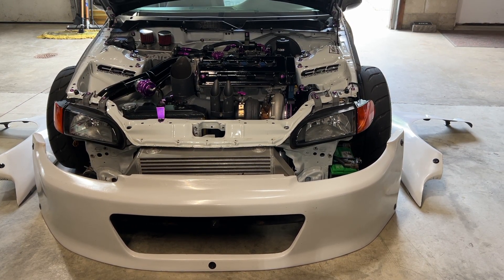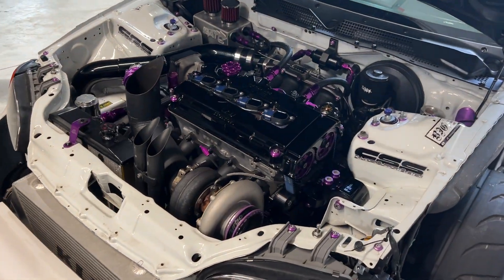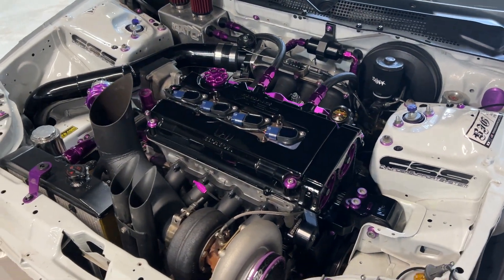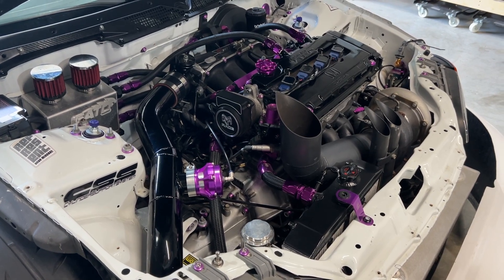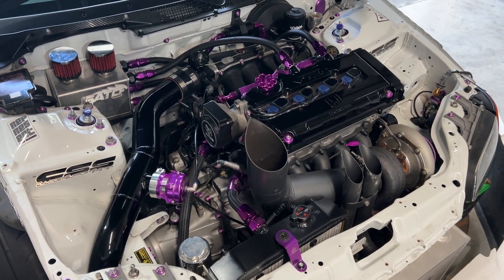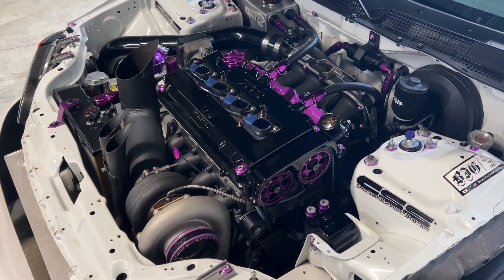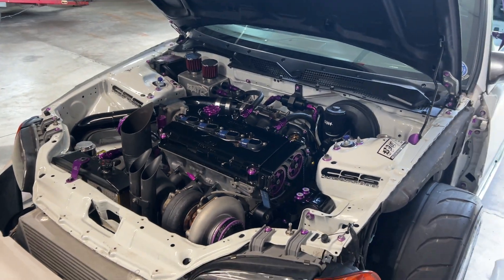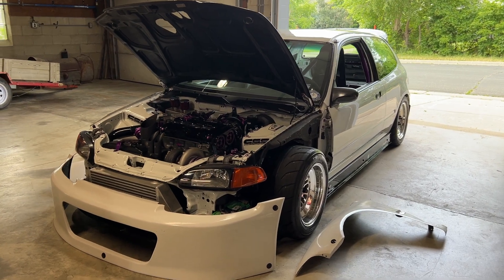1994 Honda Civic VX Engine Bay